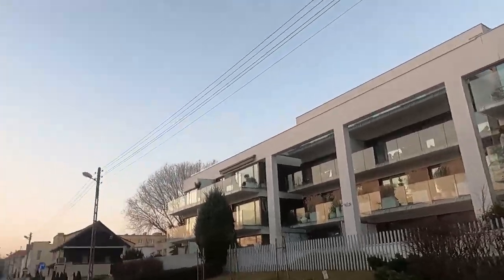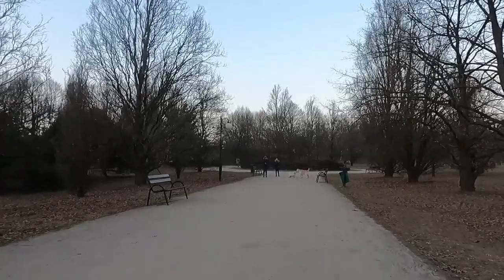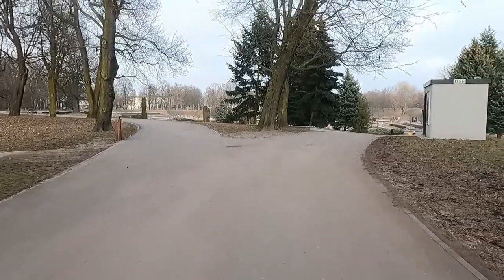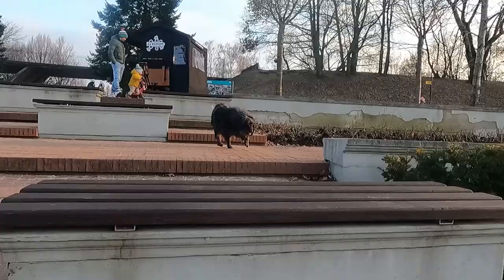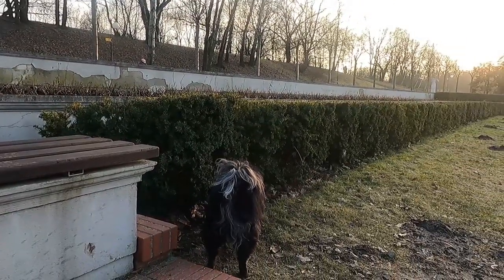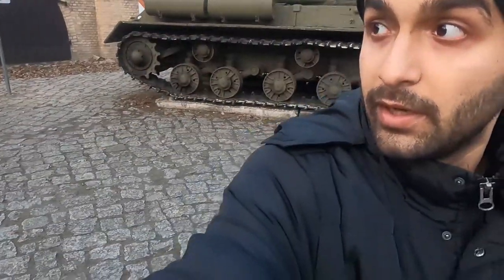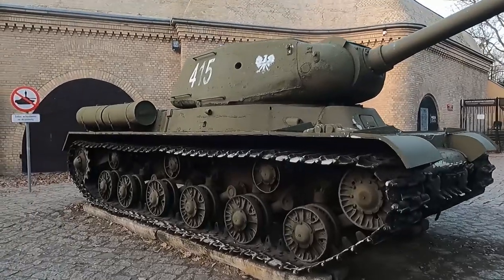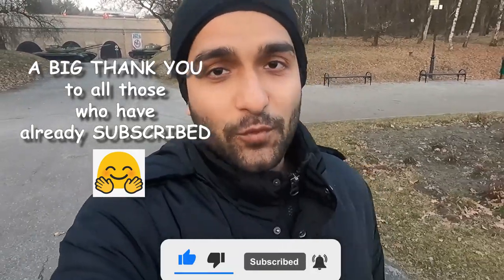Park CITADEL in Poznan | Things to see in Poznan | TANK Museum | World War 2 Tanks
In the Old Town of Poznan there is a 89 hectares of picture-perfect green space known as Citadel Park. Much like any coveted location in Poland, this scenic overlook has a long history that involves multiple name changes, military battles and even some old-fashioned mystery. For visitors, the park offers not only beautiful promenades and leafy city escapes, but also a plethora of monuments, museums and historical tales.

In the VLOG I take an evening walk showing the park and an outer view of the Tank museum at Park Citadel, Poznan.